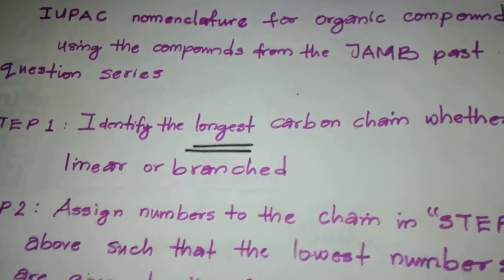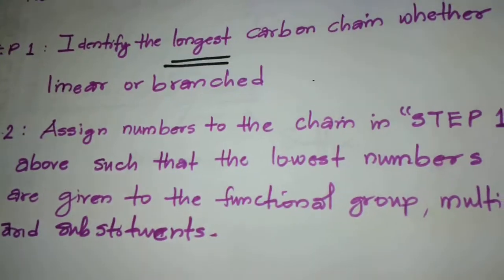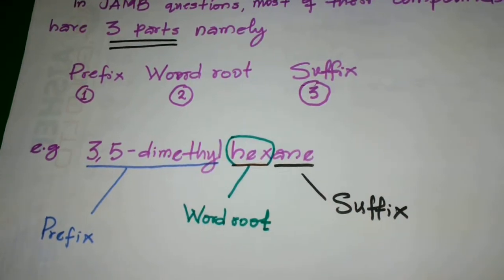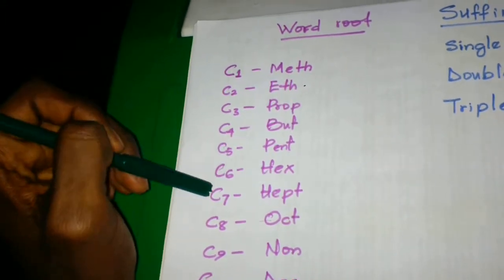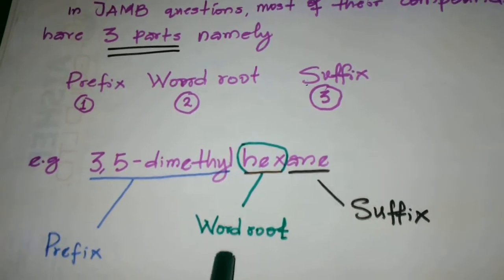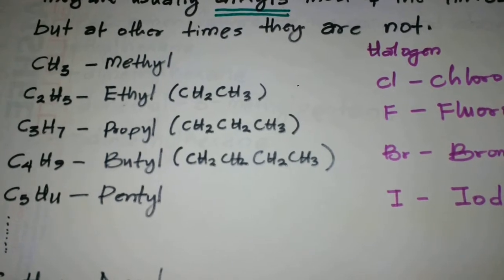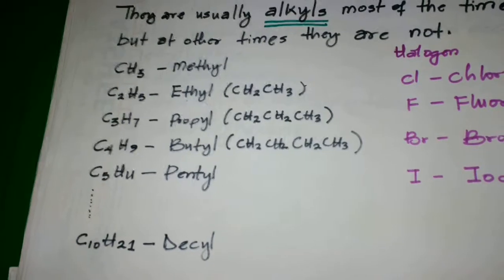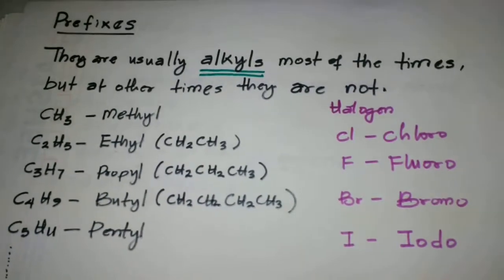IUPAC nomenclature for JAMB